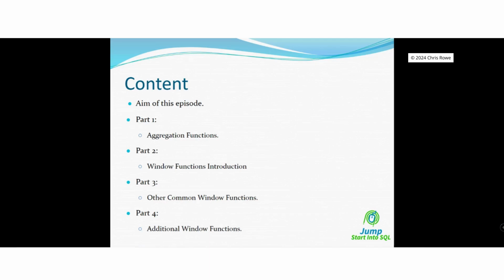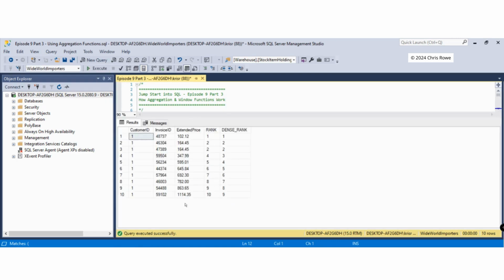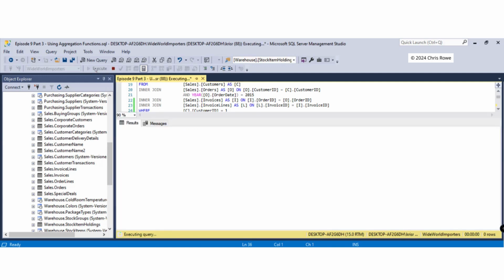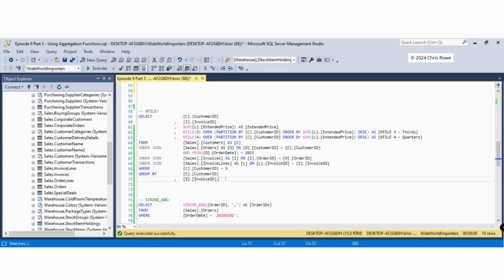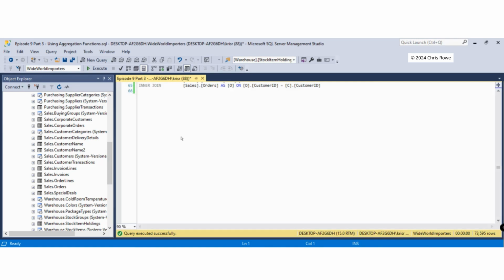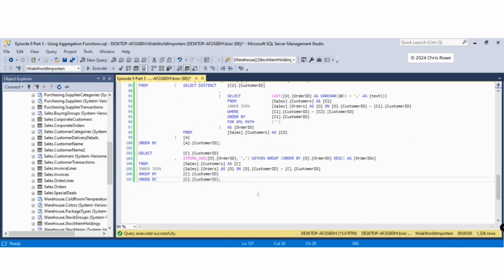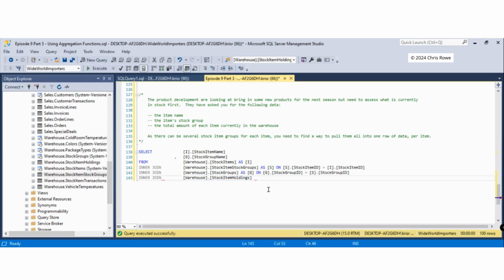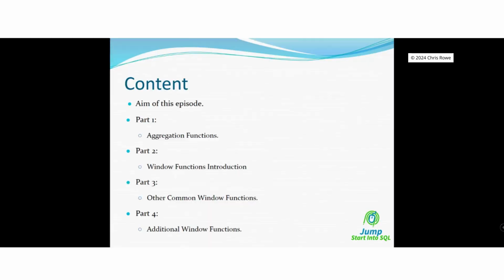Episode 9 Part 3 - How Aggregation & Window Functions Work